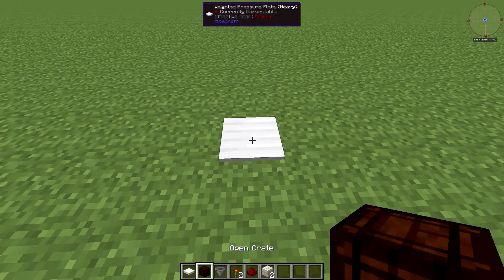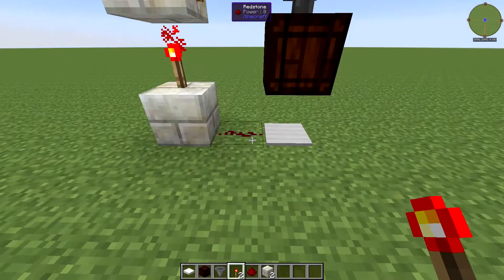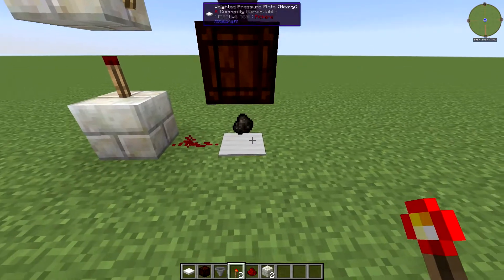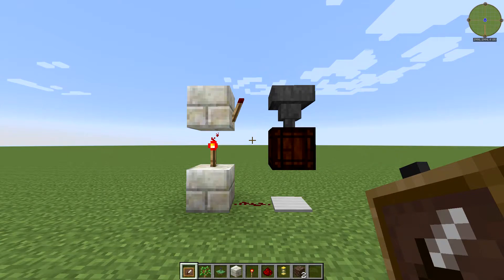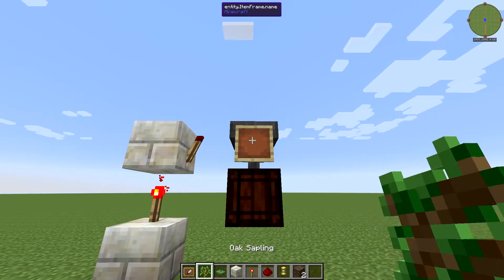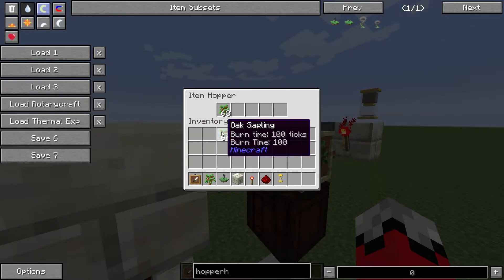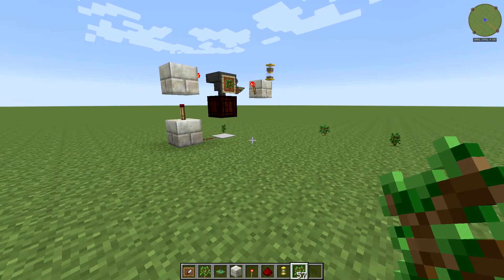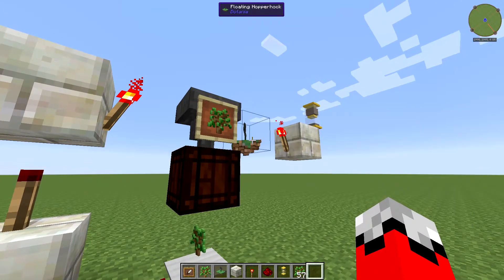Tutorial: Botania Item Provider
Want to know an easy way to keep an exoflame fed or keep something on hand for a Rannuncarpus?  This is the tutorial for you!